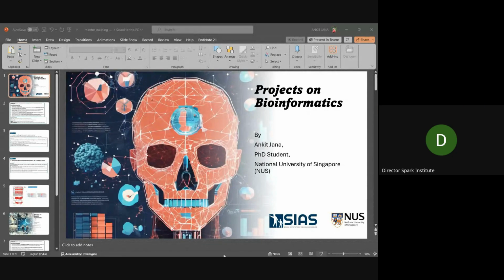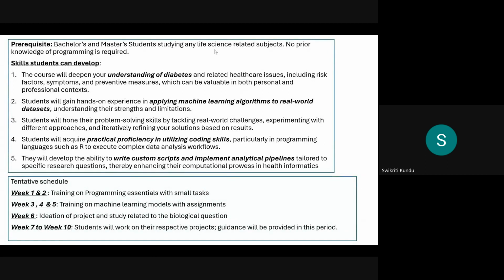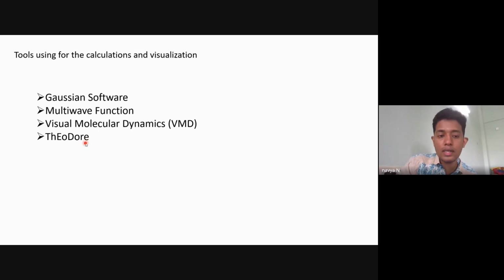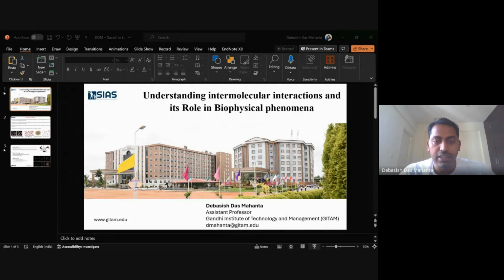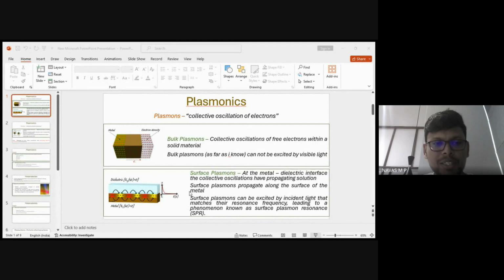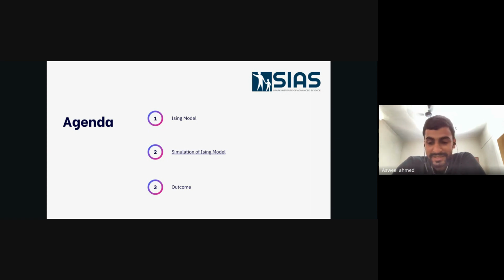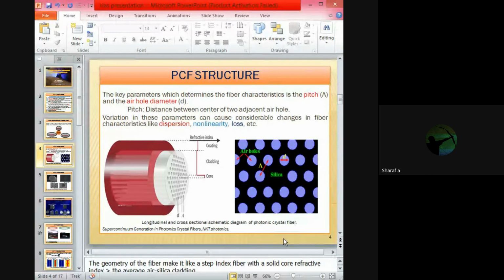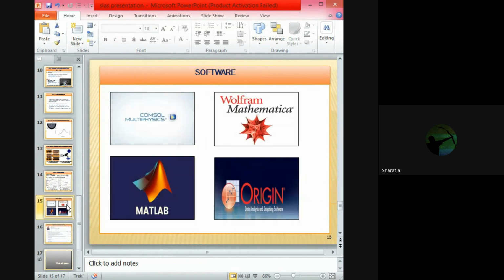Meeting with Mentor | Bioinformatics, Computational Chemistry & Computational Physics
The three-month research internship program designed for postgraduate students in Physics, Chemistry, and Biology. This unique opportunity invites talented individuals to engage in cutting-edge research in the realms of Computational Physics, Computational Chemistry, and Bioinformatics.

In this meeting, mentors presented their research projects, and highlighted Project objectives, Skills and knowledge students can expect to acquire and plan for project completion.

SIAS Research Center